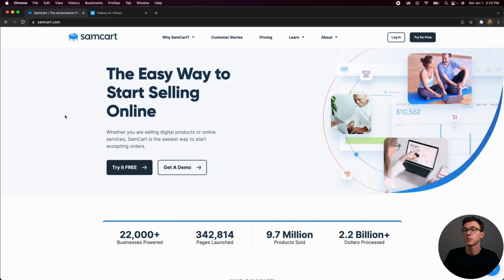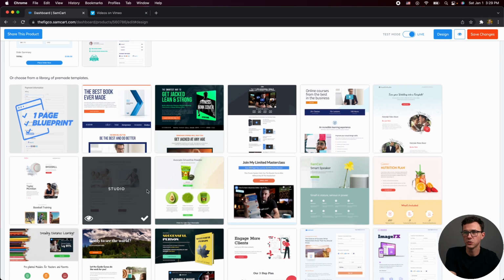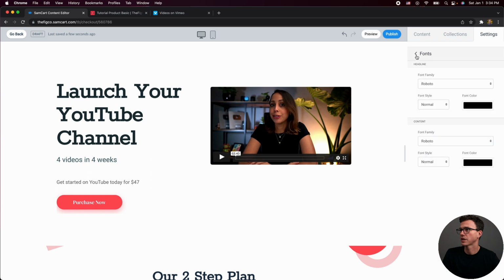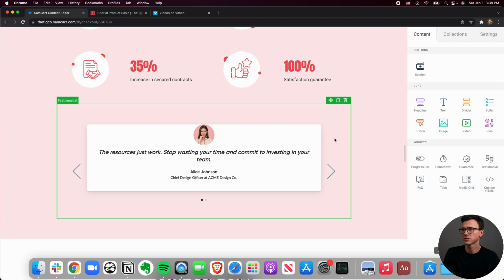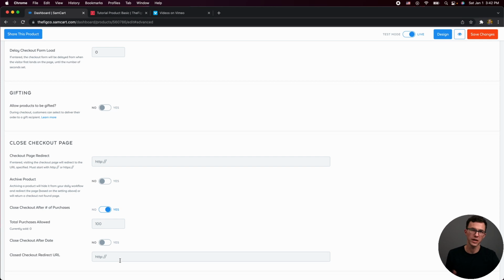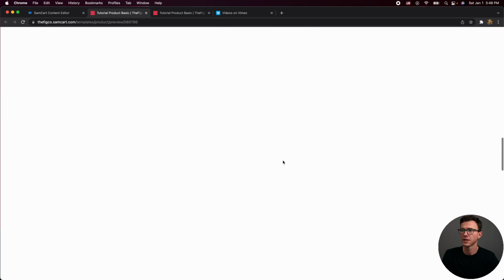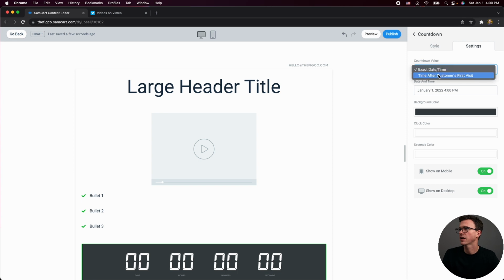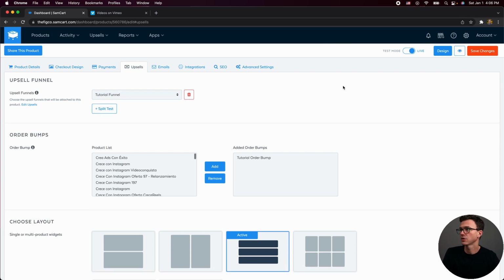SamCart Tutorial 2022 [Step-by-Step Sales Page Tutorial]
With SamCart you can easily create a sales page and sales funnel helping your business sell more. In this 2022 SamCart tutorial, I'll show you how to create a sales page, add multiple pricing options, order bumps, and upsells to increase the value of each purchase.